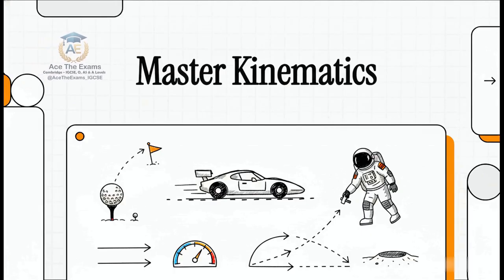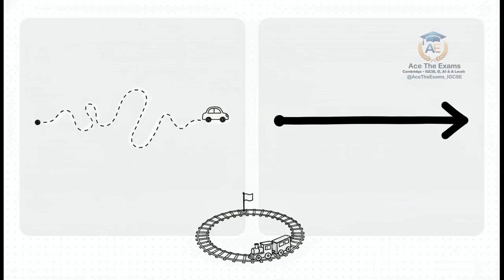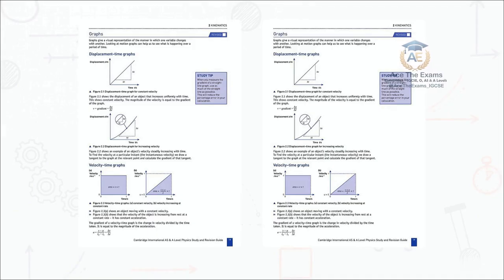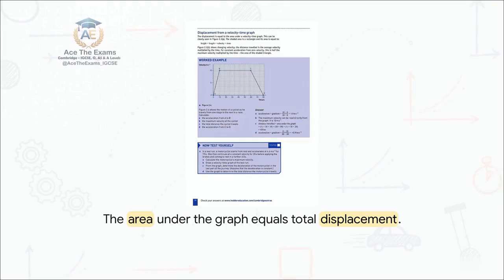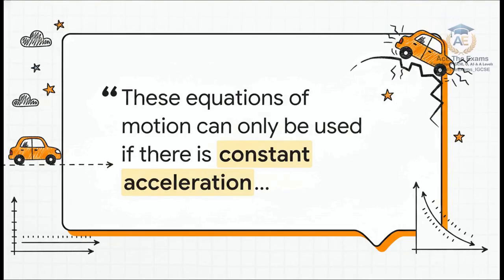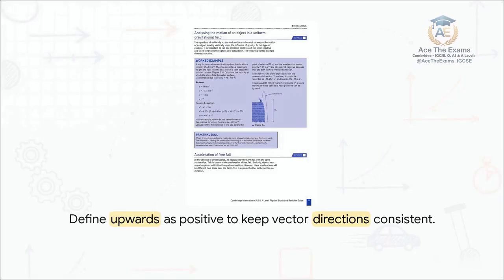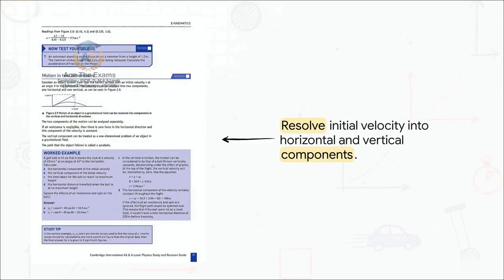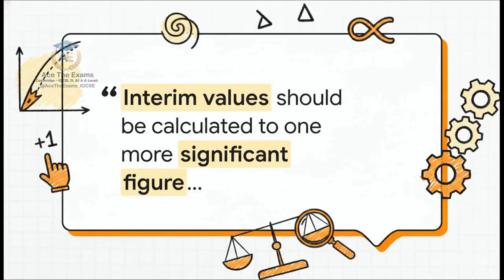Kinematics - Cambridge AS A Level Physics 9702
Welcome to Ace The Exams! This lesson covers Kinematics - Cambridge AS A Level Physics 9702.